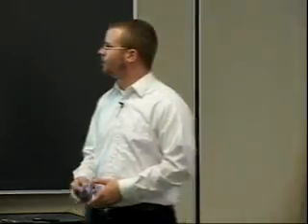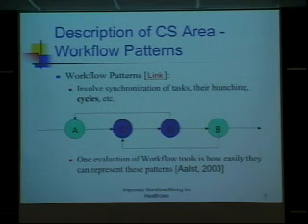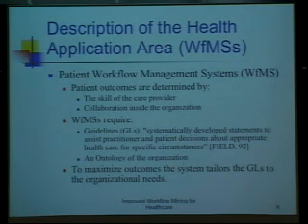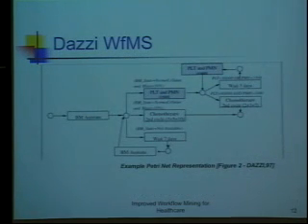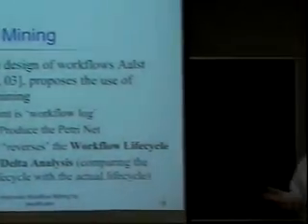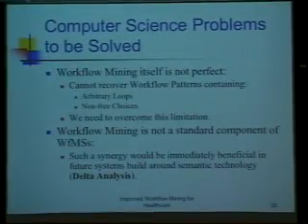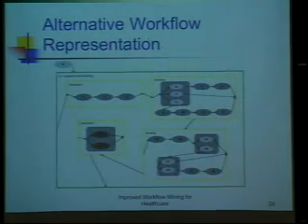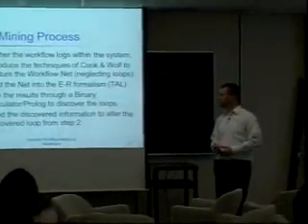Improved Workflow Mining for Healthcare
Computer Science 898 Frontiers in Health Informatics Research Mini-Conference Archive 2005 - William Malyk